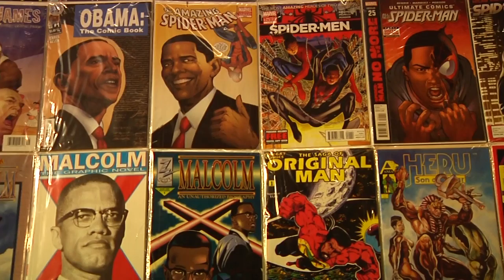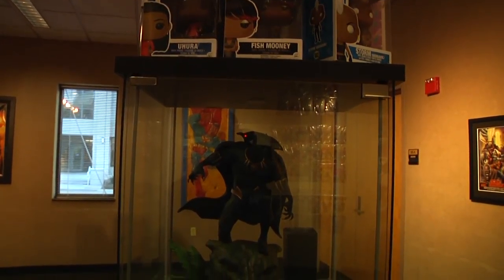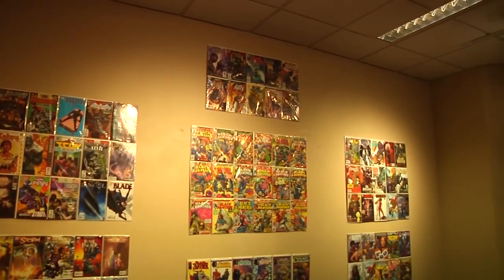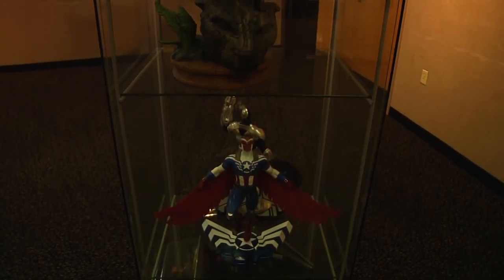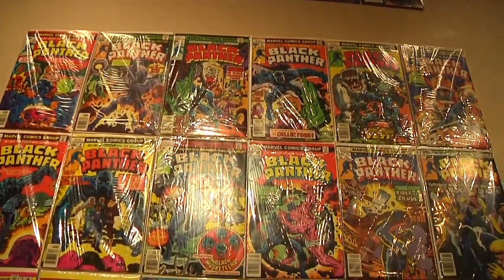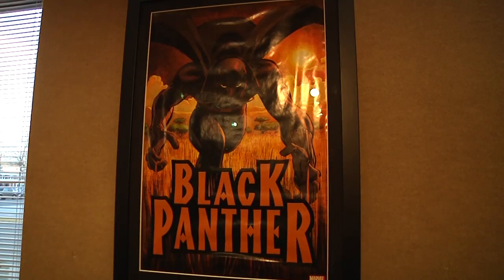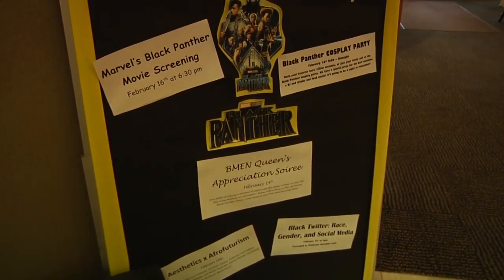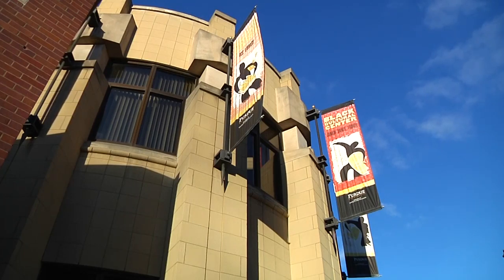Purdue BCC Art Exhibit Package (Purdue University's Live News)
Minute package produced, edited, and shot by me covering a recent art installation put in Purdue's Black Cultural Center for the Brian Lamb School of Communication's FastTrack Live.